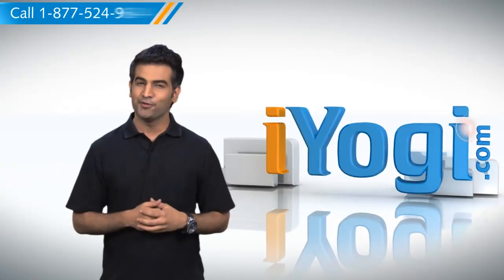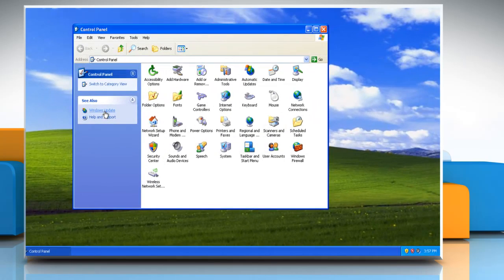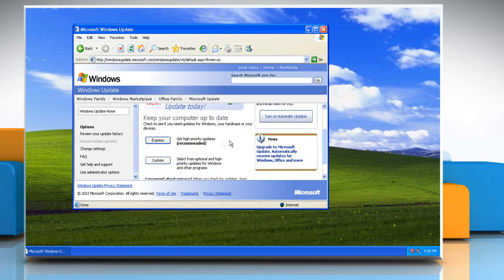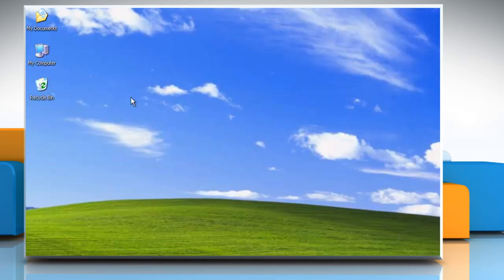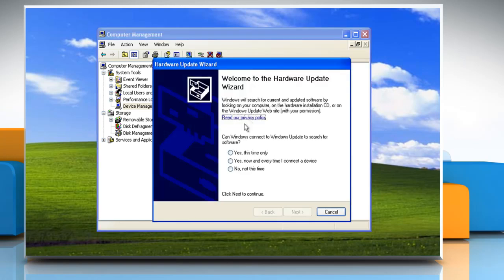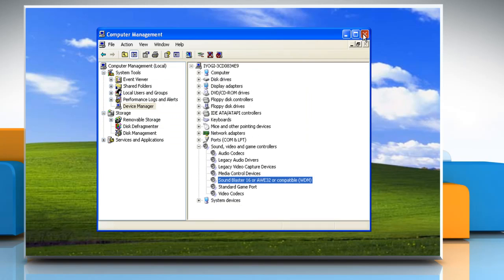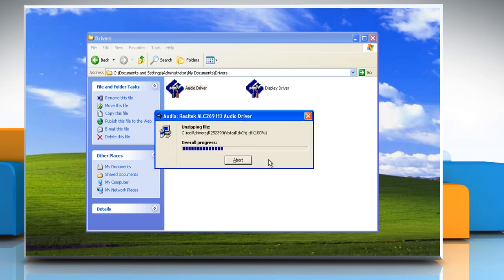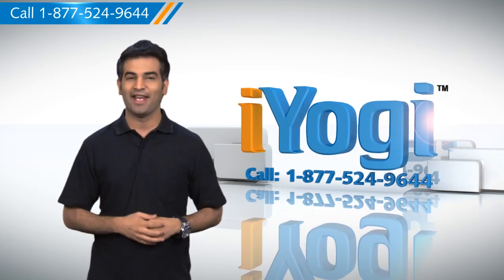How to fix Device Manager Error Code 10 in Windows XP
Steps to fix Device Manager Error code 10 in Windows® XP. Error Code 10 usually pertains to hardware and device driver issues or to compatibility issues between hardware drivers and additional software that is installed on the PC.